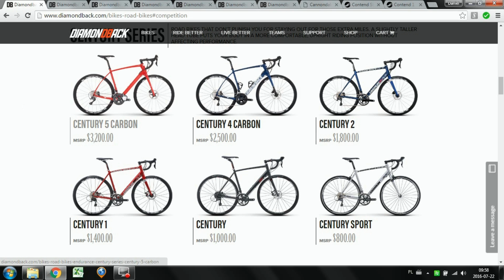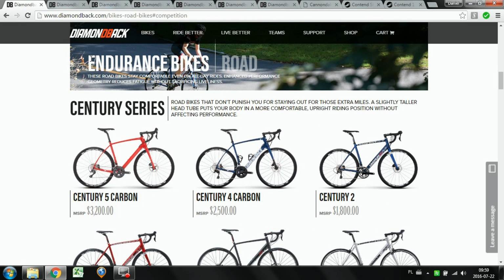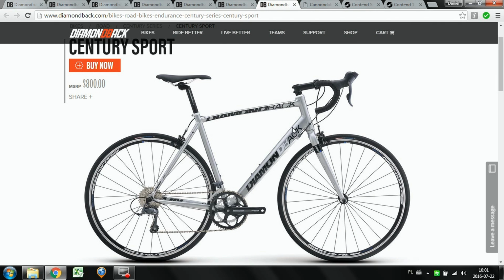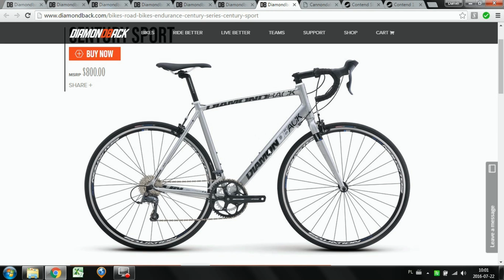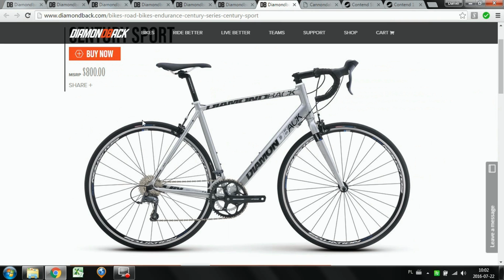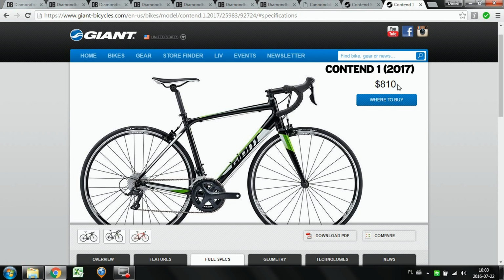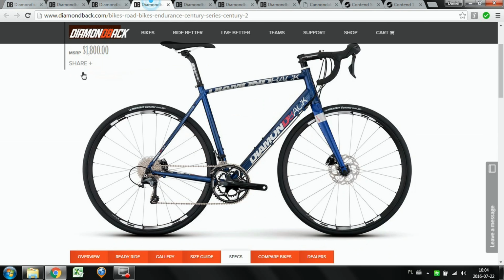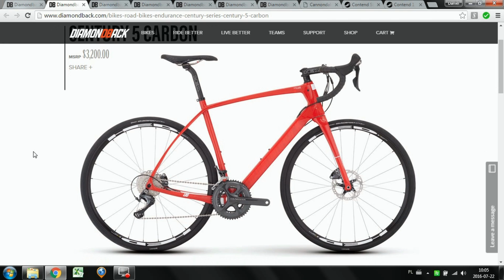Overpriced? Diamondback Century Endurance Bikes Range. Buyer's Guide